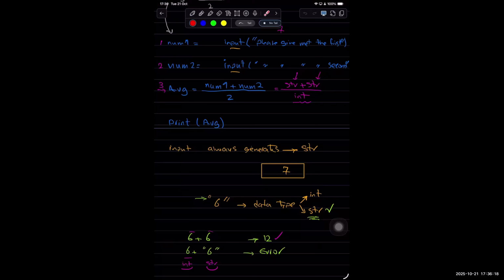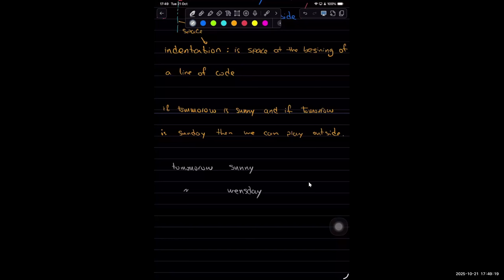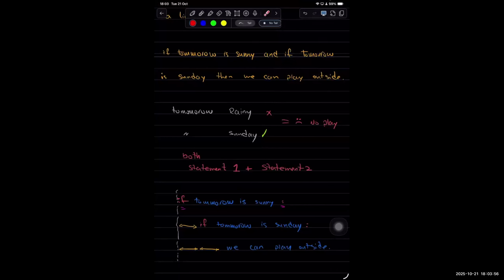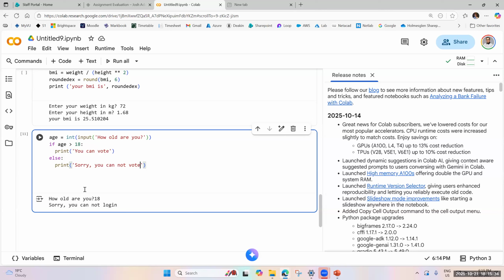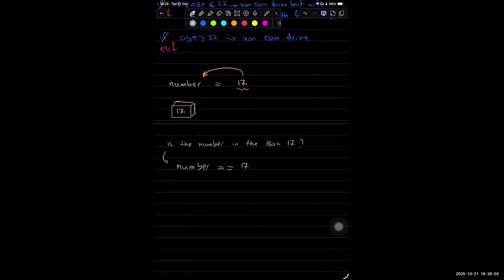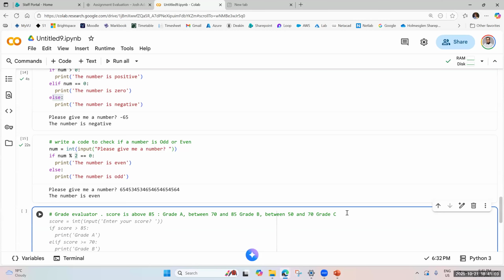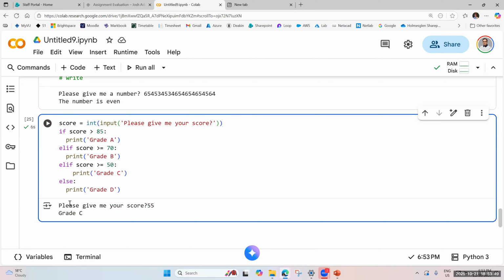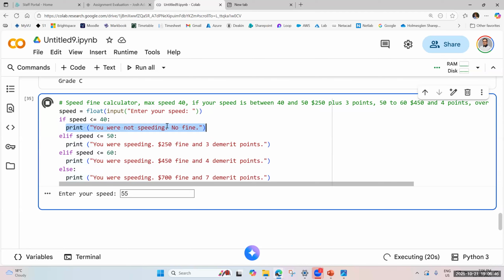GMT20251021 063332 Recording 2560x1440